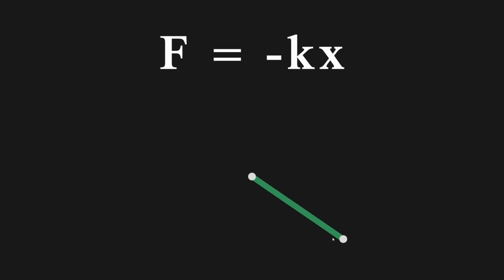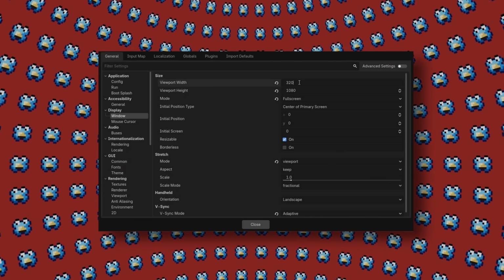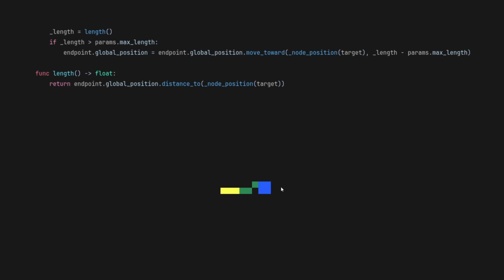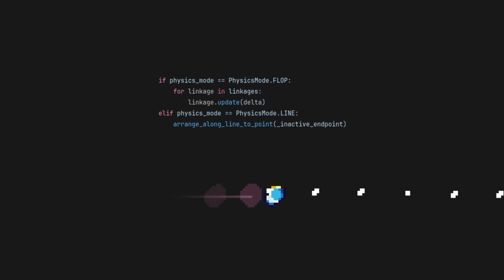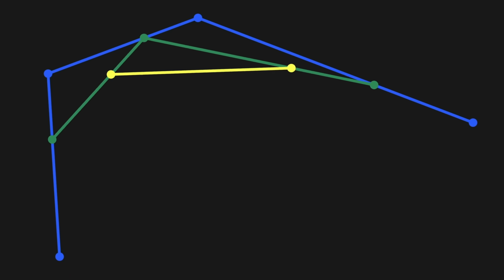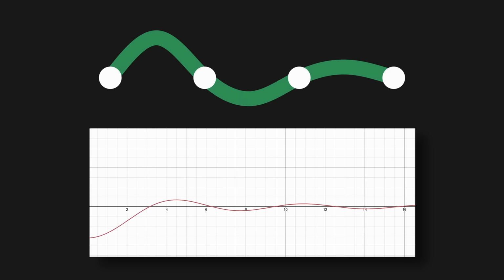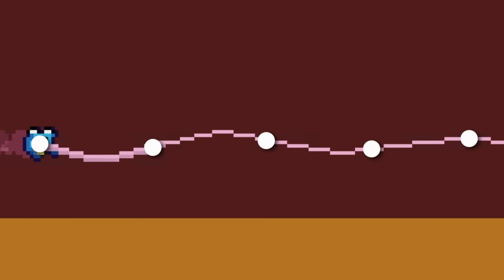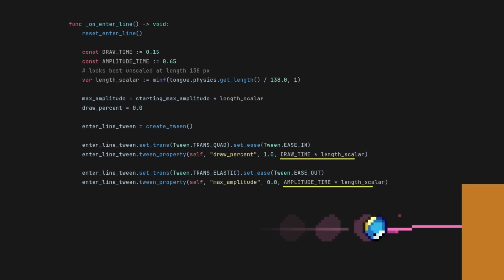How I Made a Floppy Tongue for My Game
A technical breakdown of how I made a physics-based tongue for my platformer! It flops around as you move and extends to whatever surface you grapple to.

Chapters:
0:00 Intro
0:14 Linkages
3:39 Grappling
4:49 Beziers
7:16 Polish